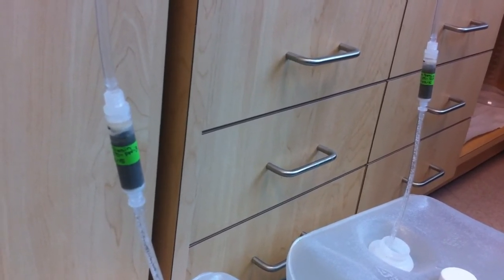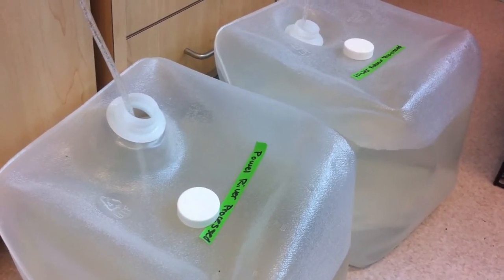InFORM Citizen Science: Concentrating Radiocesium from Seawater Samples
Processing of InFORM Citizen Scientist seawater samples at the University of Victoria.  For more information on the InFORM project go